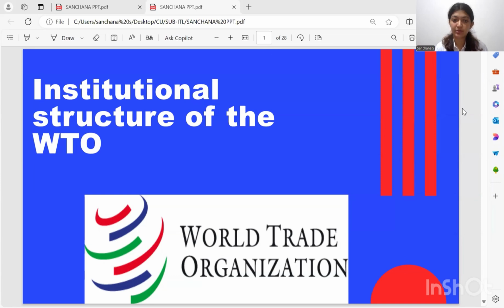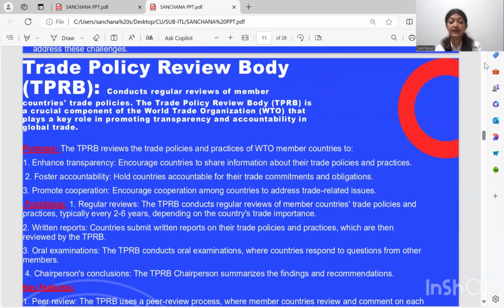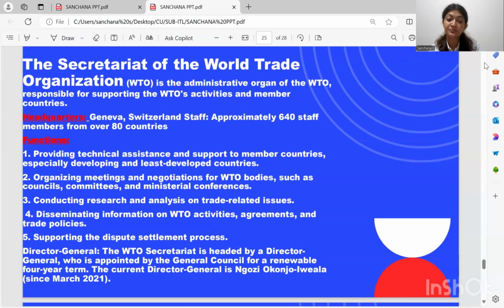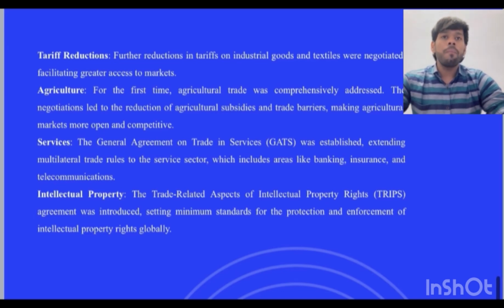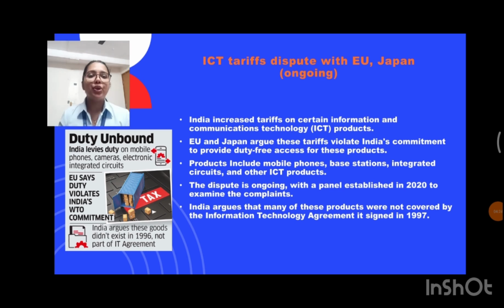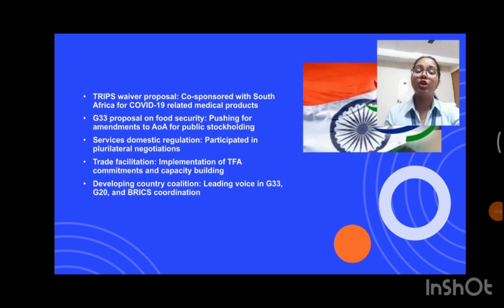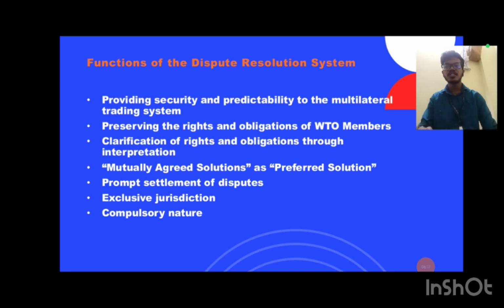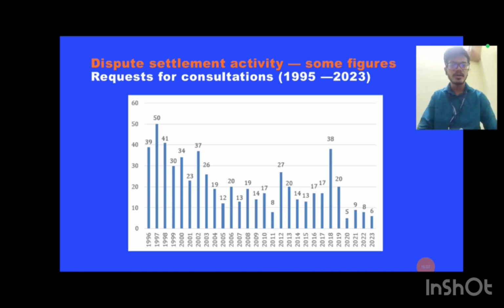1 August 2024